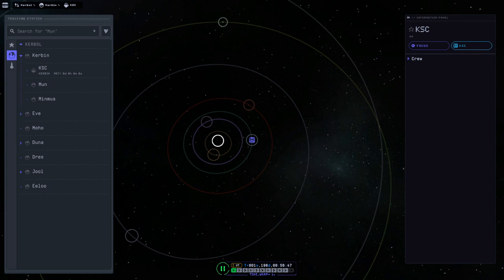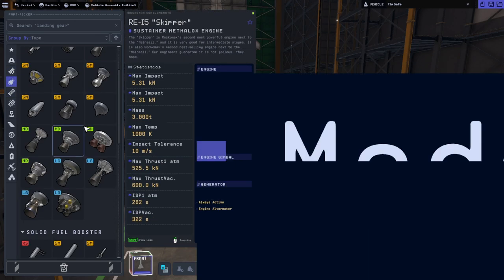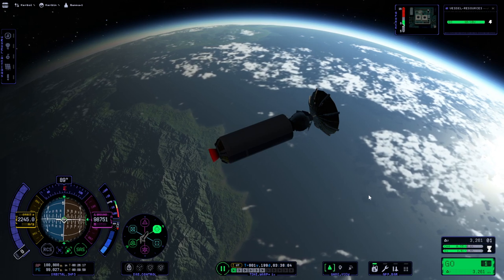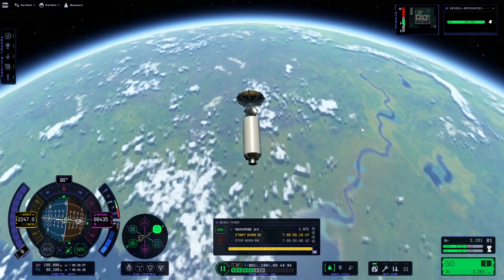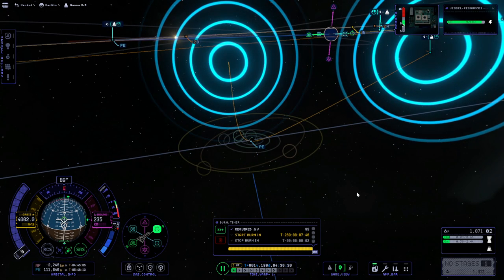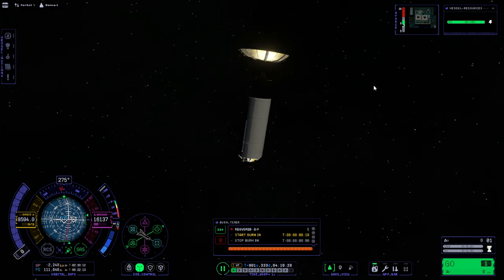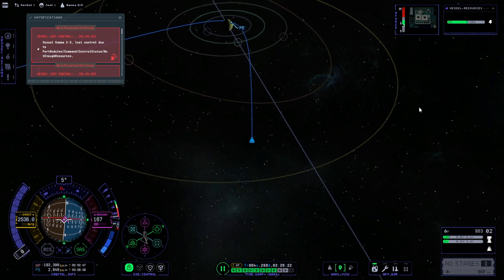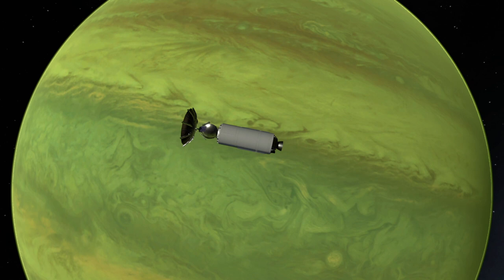KSP 2 Early Access - Pseudo-Career Testing 02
There isn't any career mode for KSP 2 yet but, for the purposes of structured testing, I basically imitate what I would normally do in KSP 1's career mode to see what might go wrong.